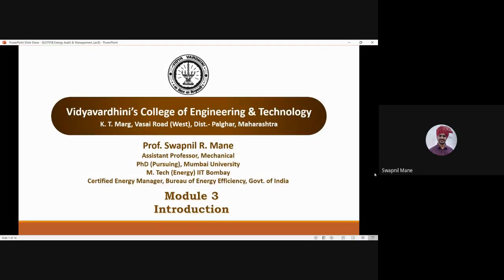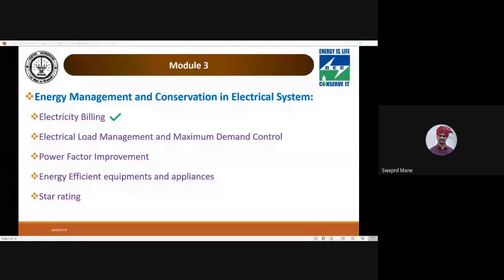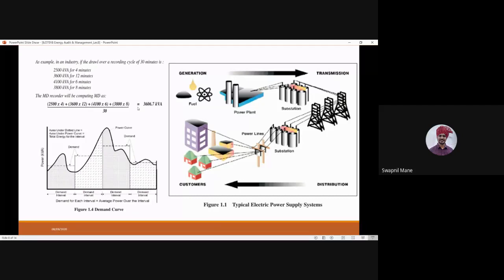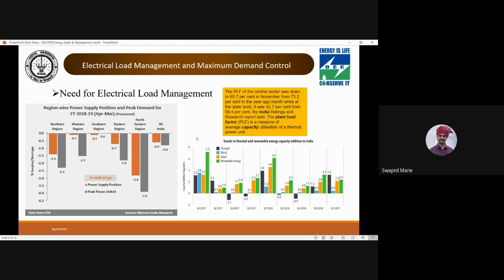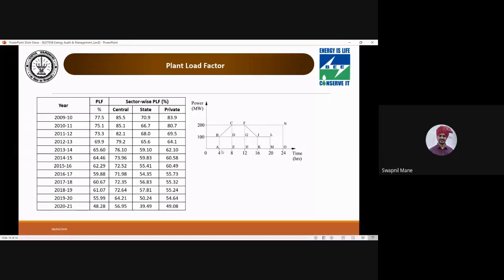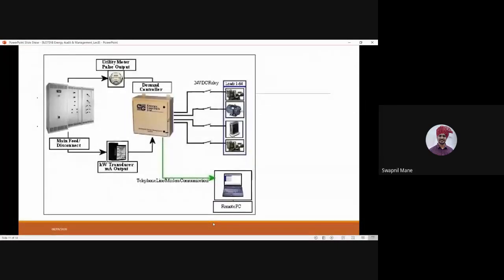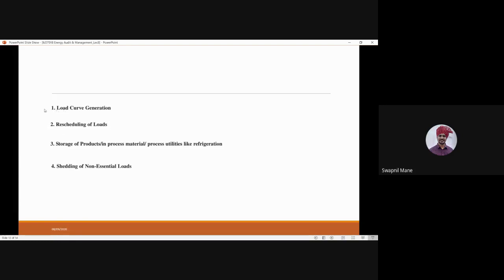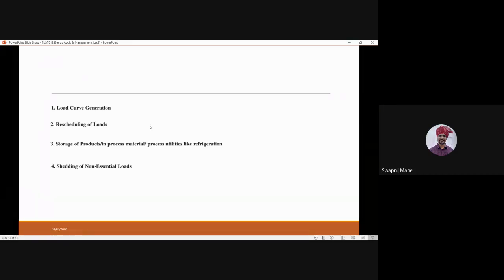Energy Audit: Need for Electrical Load Management